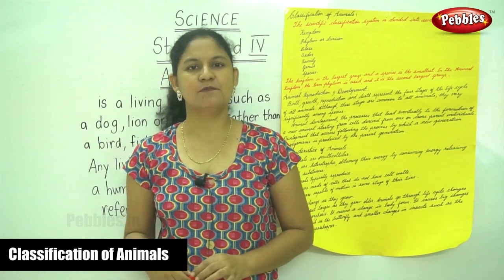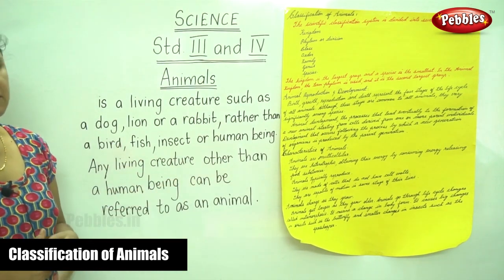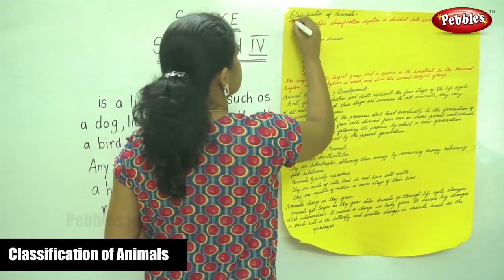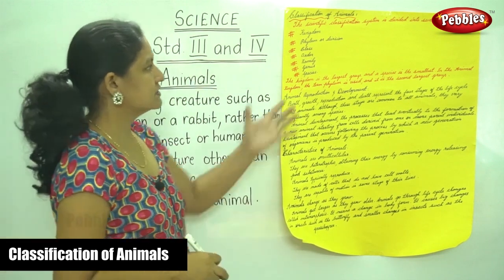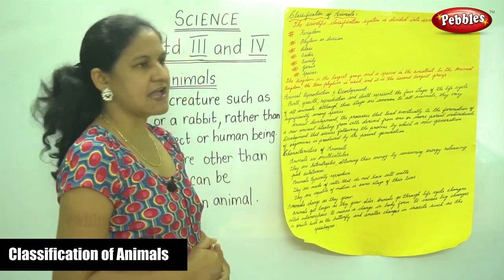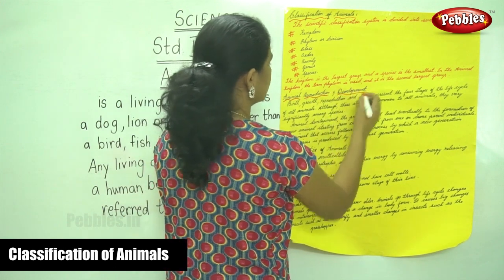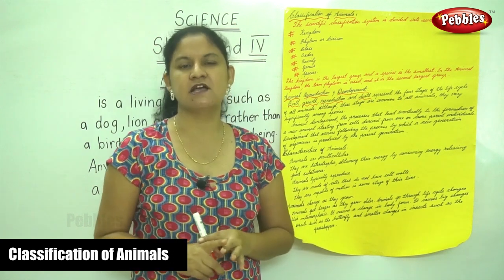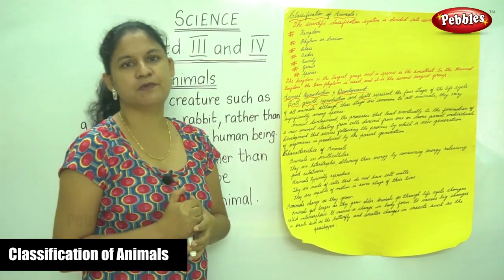3rd & 4th EVS Science | CBSE Science Syllabus | Classification of Animals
3rd & 4th EVS Science | CBSE Science Syllabus | Classification of Animals